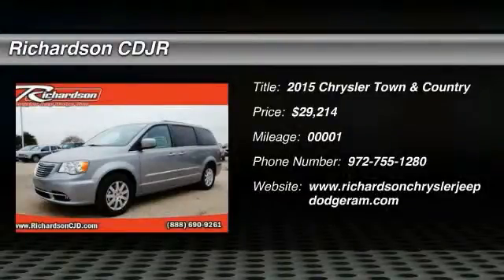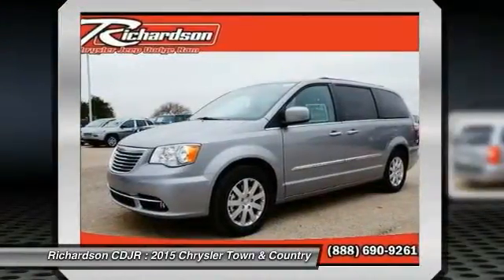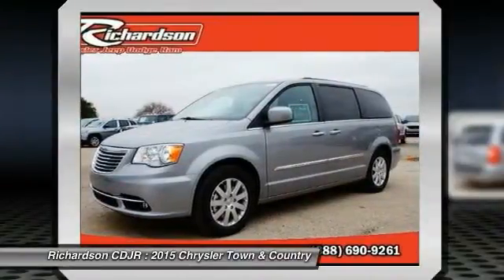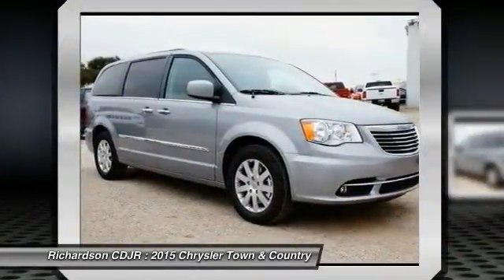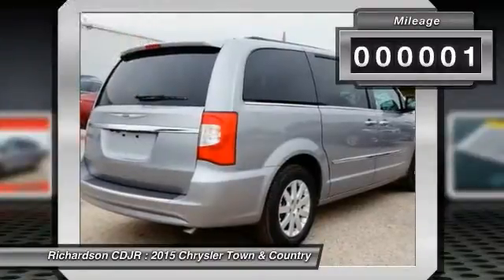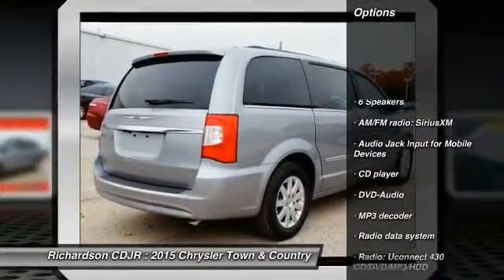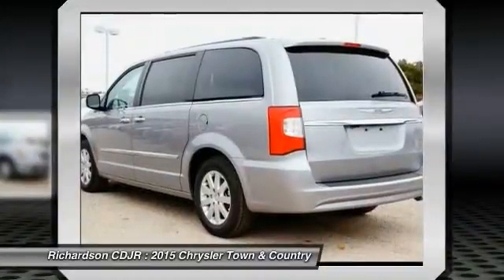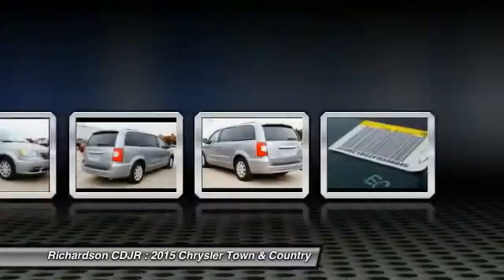2015 Chrysler Town & Country Richardson TX FR596046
2015 Chrysler Town & Country Touring

Richardson CDJR
1321 N Central Expressway

Blk Leather. Plenty of room in the belly for more. King-size traveling chambers. brbrIf you demand the best things in life, this 2015 Chrysler Town & Country  is the do-it-all van for you. Since you never know what the day will bring, be ready for anything in this versatile Town & Country. It is nicely equipped with features such as Blk Leather, 3.16 Axle Ratio, 3rd row seats: split-bench, 4-Wheel Disc Brakes, 6 Speakers, 6.5 Touch Screen Display, A/V remote, ABS brakes, Air Conditioning, Alloy wheels, AM/FM radio: SiriusXM, Anti-whiplash front head restraints, Audio Jack Input for Mobile Devices, Auto-dimming Rear-View mirror, Automatic temperature control, Bodyside moldings, Brake assist, Bumpers: body-color, CD player, Compass, Delay-off headlights, Driver door bin, Driver vanity mirror, Driver's Seat Mounted Armrest, Dual front impact airbags, Dual front side impact airbags, DVD-Audio, Electronic Stability Control, Entertainment system, Front anti-roll bar, Front Bucket Seats, Front dual zone A/C, Front fog lights, Front reading lights, Front wheel independent suspension, Fully automatic headlights, Garage door transmitter, Headphones, Heated door mirrors, Illuminated entry, Knee airbag, Leather Shift Knob, Leather Trimmed Bucket Seats, Low tire pressure warning, MP3 decoder, Occupant sensing airbag, Outside temperature display, Overhead airbag, Overhead console, Panic alarm, ParkView Rear Back-Up Camera, Passenger door bin, Passenger seat mounted armrest, Passenger vanity mirror, Power door mirrors, Power driver seat, Power steering, Power windows, Radio data system, Radio: Uconnect 430 CD/DVD/MP3/HDD, Rear air conditioning, Rear reading lights, Rear window defroster, Rear window wiper, Reclining 3rd row seat, Remote keyless entry, Roof rack, Speed control, Split folding rear seat, Spoiler, Steering wheel mounted audio controls, Tachometer, Telescoping steering wheel, Tilt steering wheel, Traction control, Trip computer, and Variably intermittent wipers. brbrRichardson Chrysler Jeep Dodge Ram is proudly serving Dallas, Richardson, Plano, Allen, McKinney, Garland, Carrollton, Mesquite, Fort Worth, Arlington, Frisco, Lewisville, Wylie, Rockwall, and Rowlett.